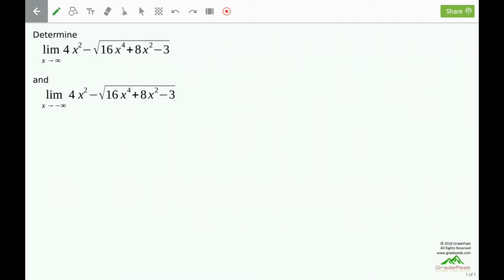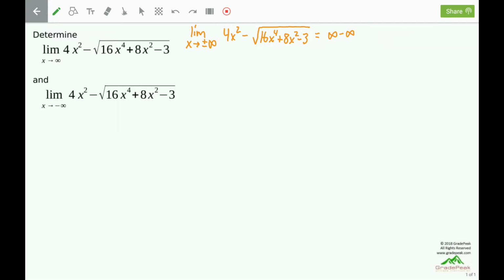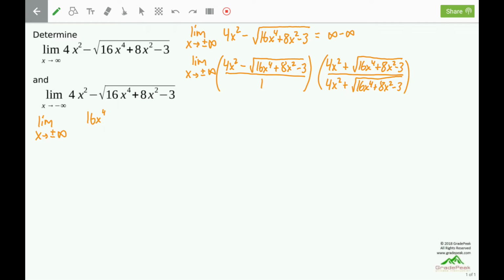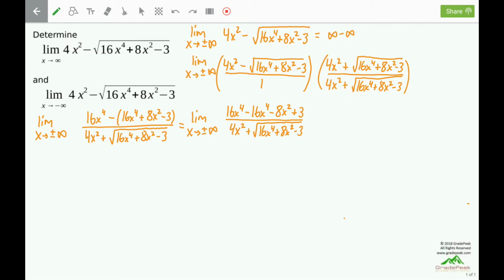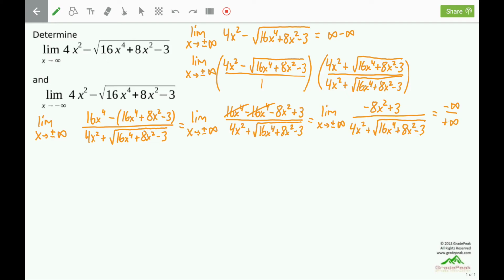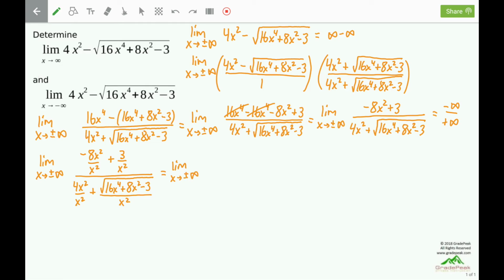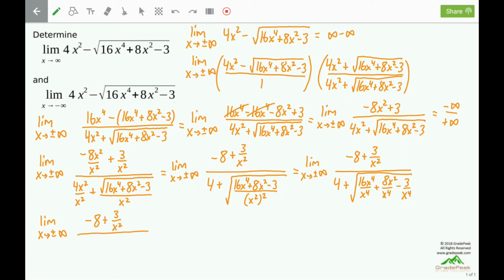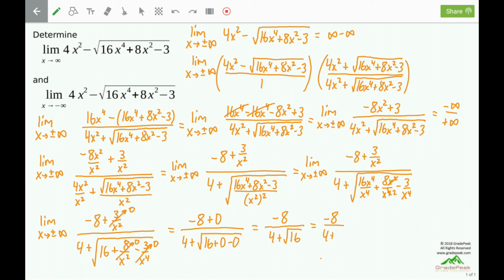GradePeak Calculus 1 Limits To Infinity 3 05